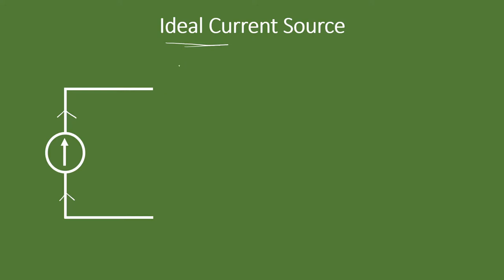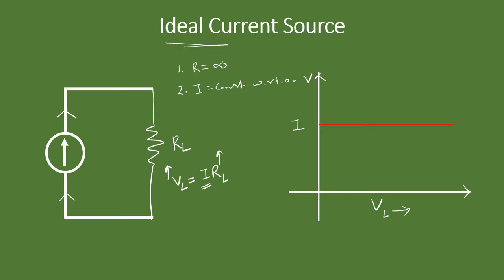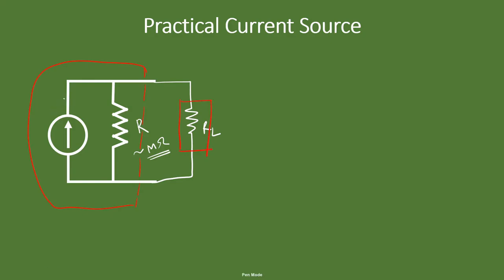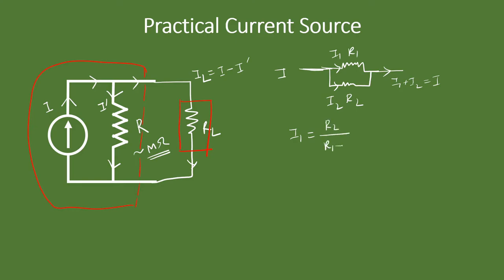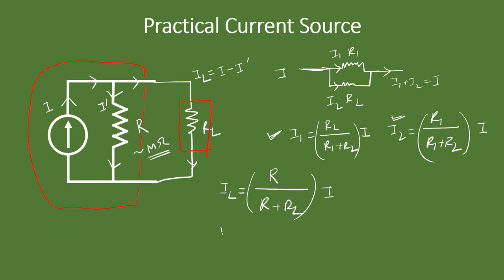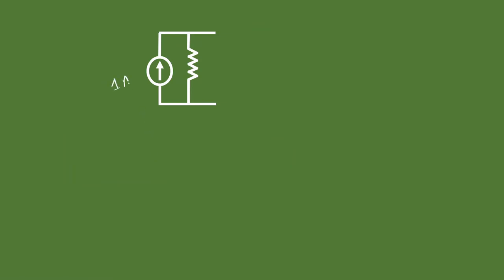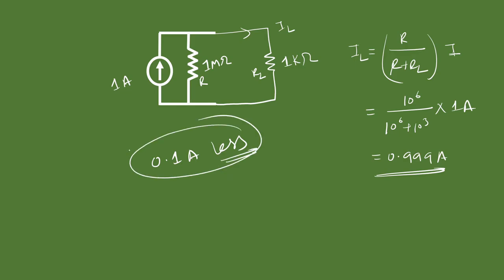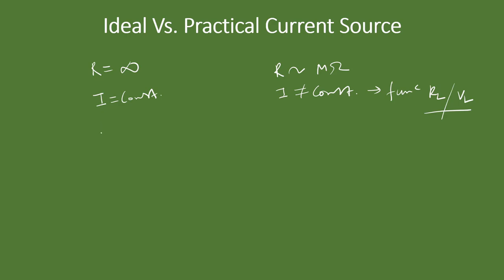Concept of Current Sources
A current source is an electronic circuit that delivers or absorbs an electric current which is independent of the voltage across it. A current source is the dual of a voltage source. The term current sink is sometimes used for sources fed from a negative voltage supply. Figure 1 shows the schematic symbol for an ideal current source driving a resistive load. There are two types. An independent current source (or sink) delivers a constant current. A dependent current source delivers a current which is proportional to some other voltage or current in the circuit.